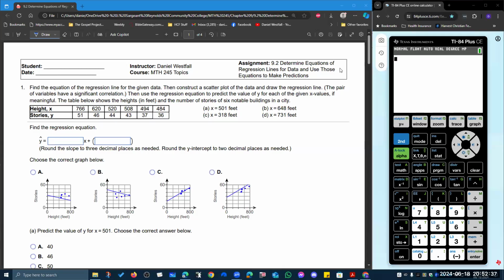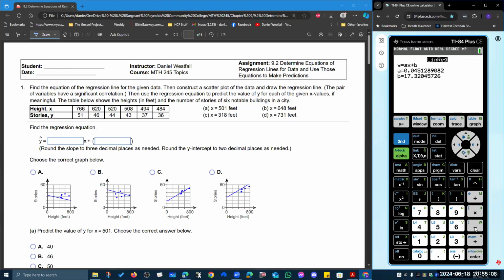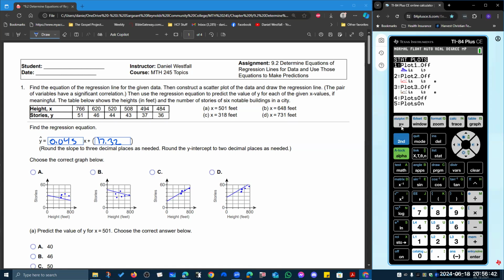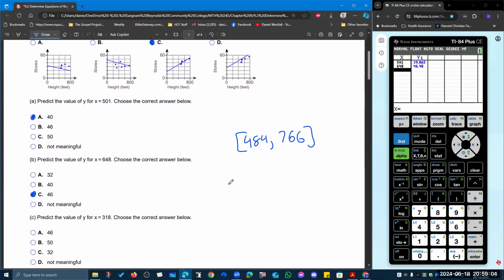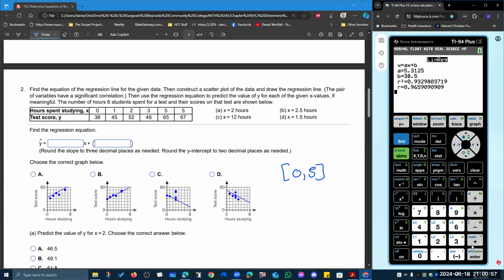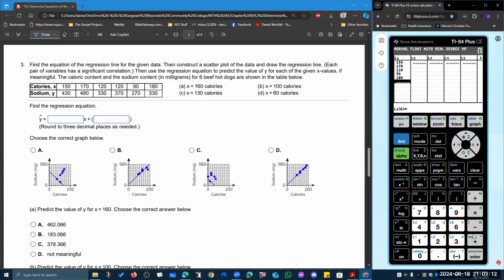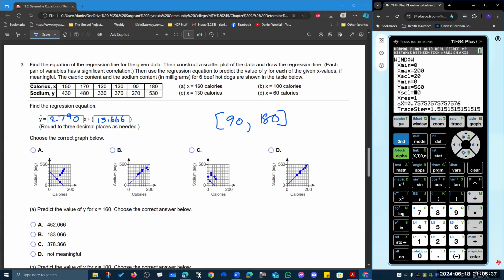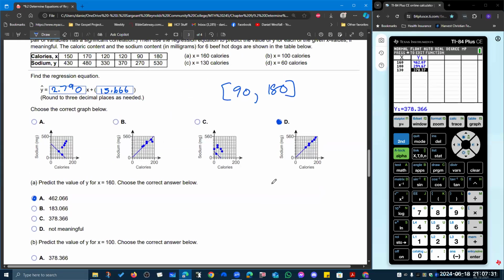9.2 Determine Equations of Regression Lines for Data and Use Those Equations to Make Predictions